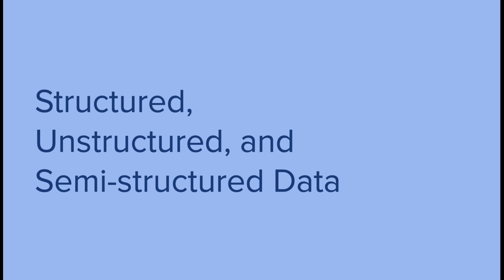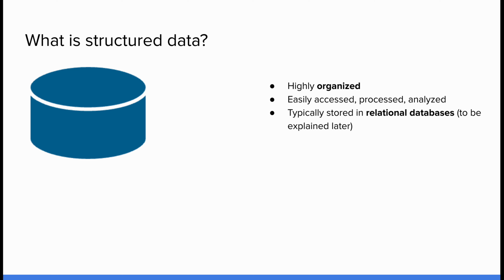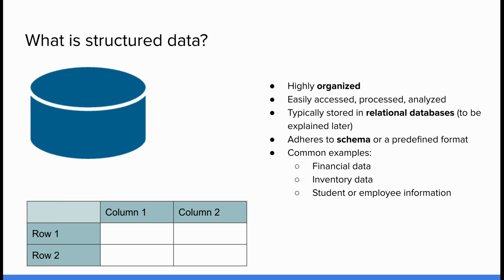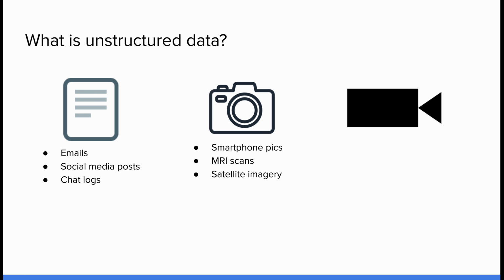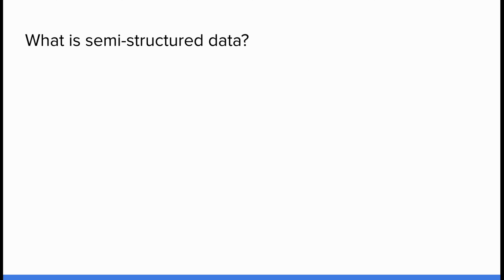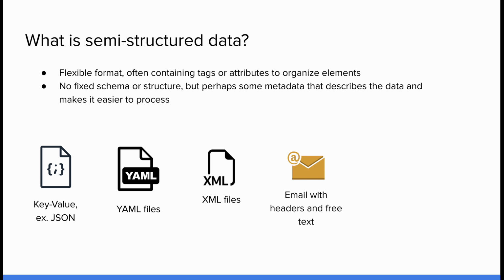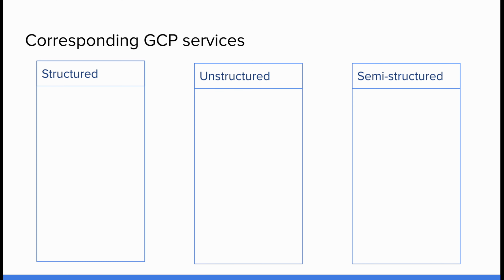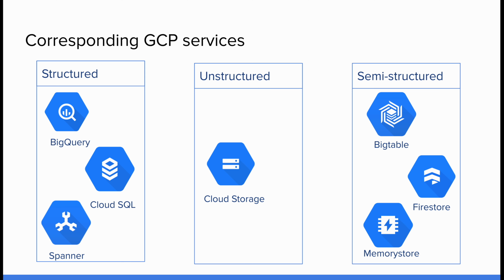Structured, Unstructured and Semi structured Data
This is an excerpt from the "Foundational Concepts" chapter of the GCP Professional Data Engineer Certification Course: